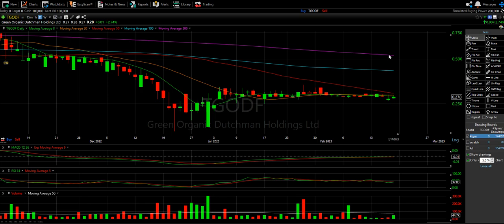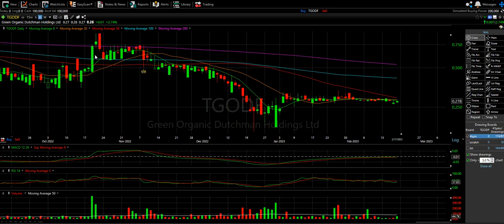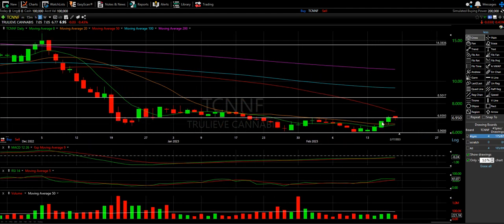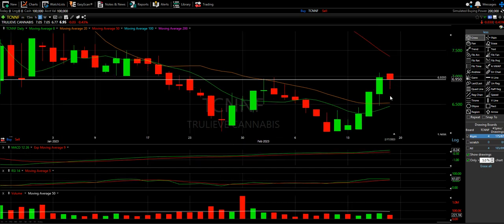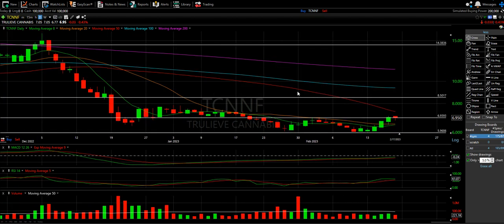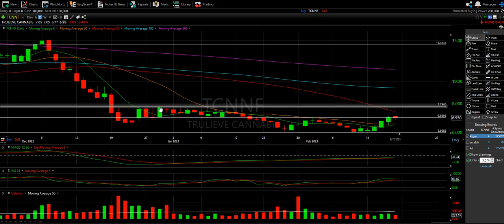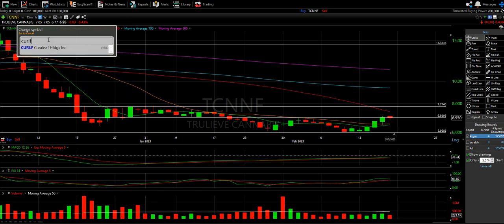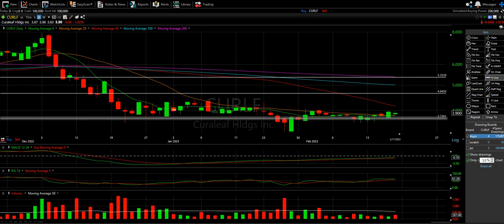Weed Sector (Canadian) Technical Analysis - TGODF TCNNF & CURLF - The Chart Readers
Since I live in the US, I have to use the OTC/Pink market tickers for these stocks. Not really apples to apples if you live in Canada and are trading on the Major Canadian Index

TGODF - lots of horizontal trading going on here. Compared to the downtrends most other weed stocks are in I guess this is better. However, we are not here to watch our money move horizontally. We want up and that just isnt happening with The Green Organic Dutchman!

TCNNF - surprised to see that Trulieve is actually one of the best stocks across the weed sector review. This is on the better side of the 8 and 20 Moving Average lines, with confirmation too! This next week will be key because Friday was the first time the Weekly chart broke the 8 Moving Average in a while

CURLF - Similar to TCNNF but not as good, Curaleaf is one of the better charts in this weed sector review. Confirmation wasnt great, but this is over both the 8 and 20 Moving Average lines and the MACD and RSI are better than most.